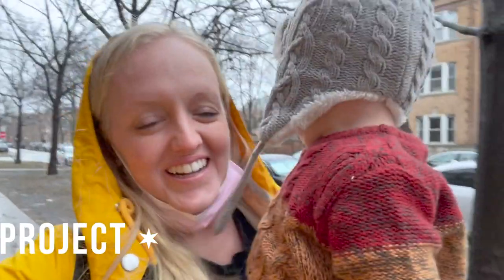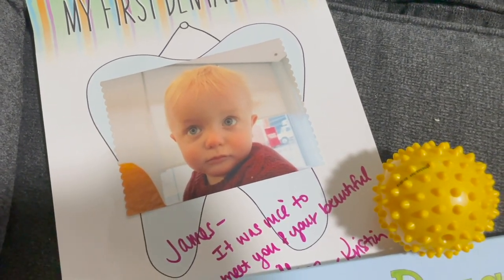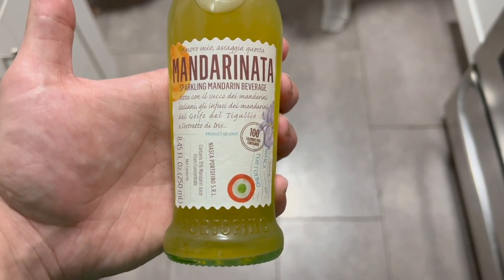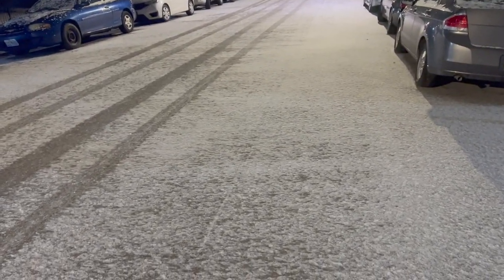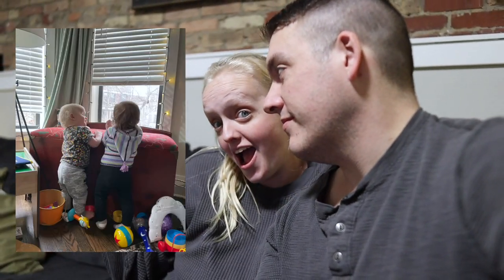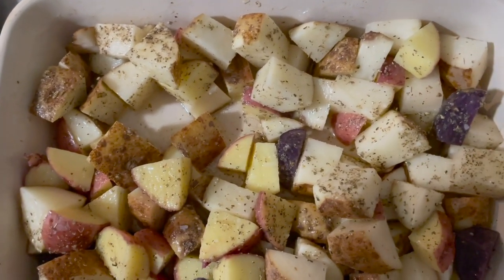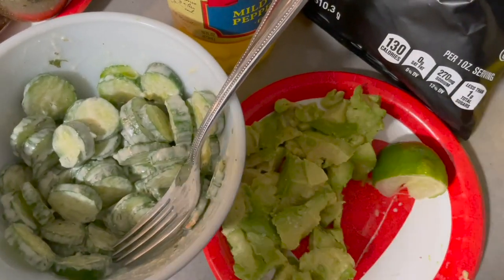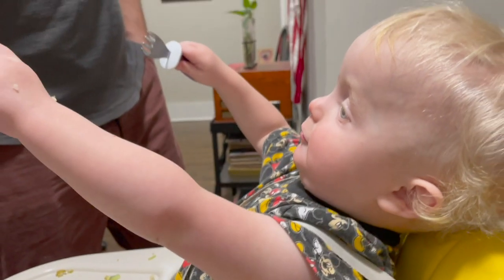We're Making Progress on the Process! | Pediatric Dentist Visit & Good Eats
Tuesday is a big day for Jamesie! He has his very first dentist appointment. His front tooth is chipped and we're going to make sure it gets taken care of! The rest of our day is kind of busy and stressful. Nothing a late night run to McDonald's can't help! On Wednesday James has a playdate with Lucy, but Sarah forgets to vlog. We have yummy falafel bowls and Greek potatoes for dinner. That's two easy dinner ideas in one vlog. Heck ya!

Hi! We are Peter, Sarah, and James Brookhart and we live in Chicago, Illinois. Our cute little puppy’s name is Eve. Together we strive to find the extraordinary in ordinary life.